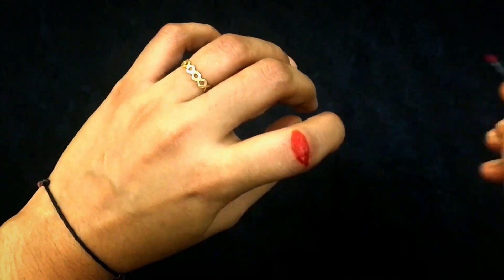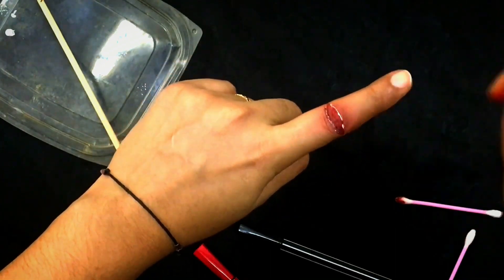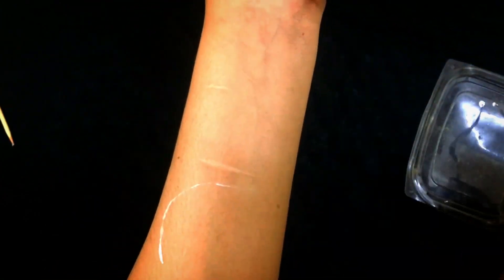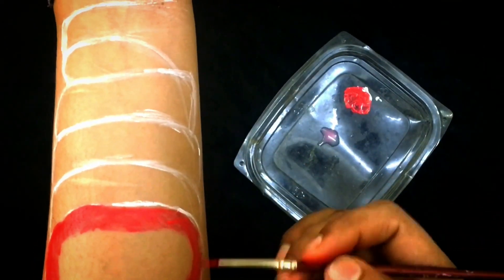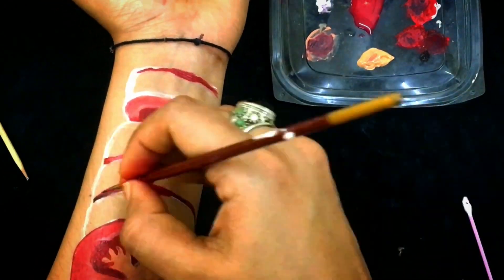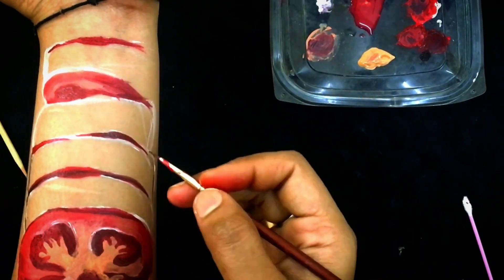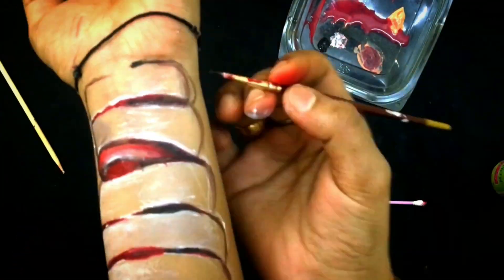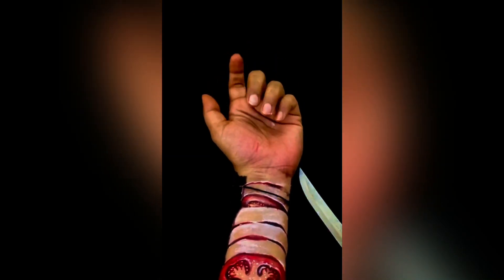Realistic drawing/ Illusion drawing/illusion drawing on hand/ illusion of hand cutting/3D drawing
sooryamanu